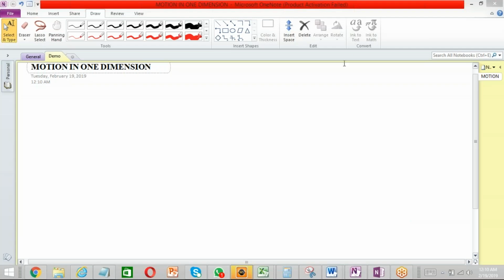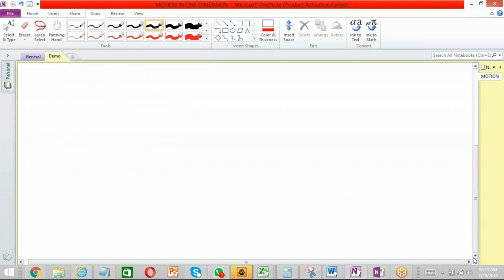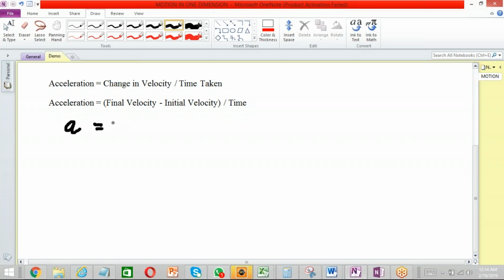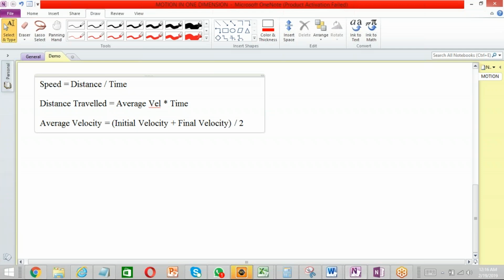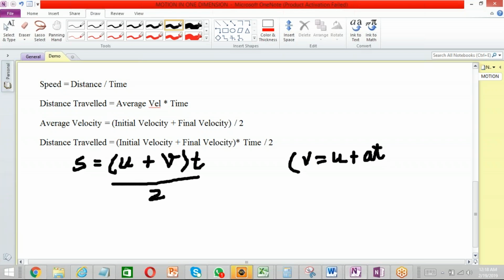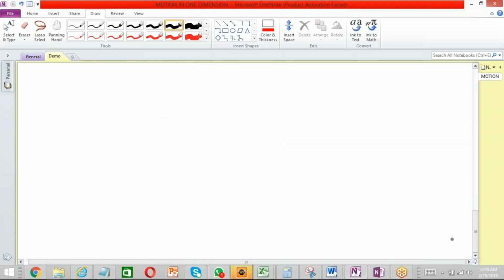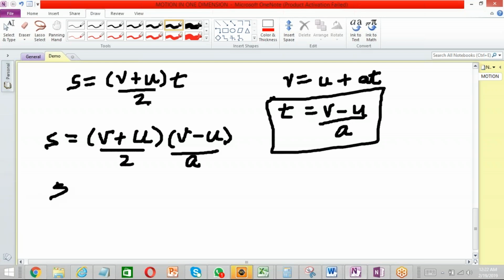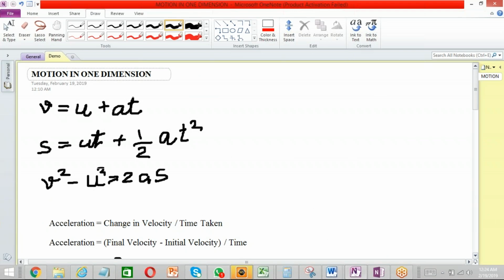10. Laws of Motion